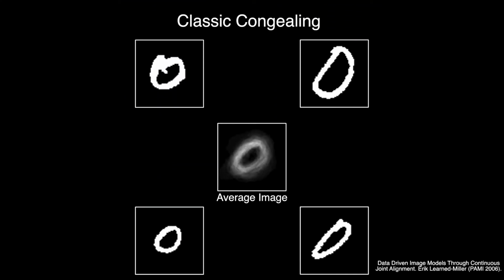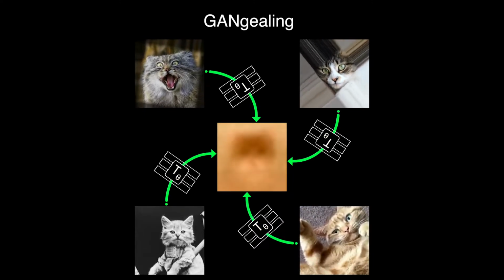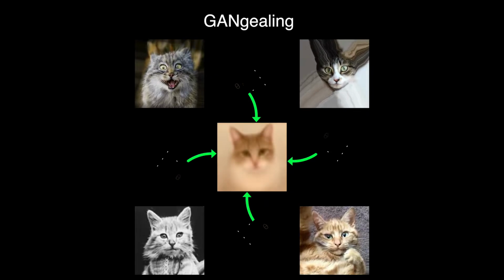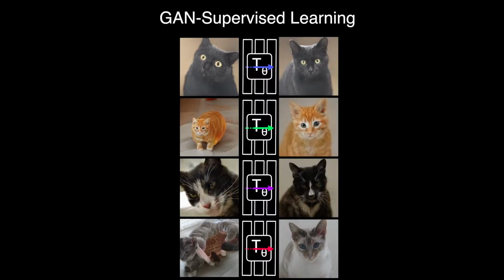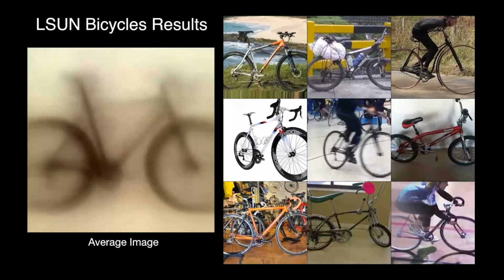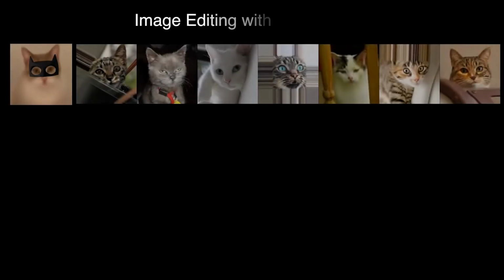GAN Supervised Dense Visual Alignment | CVPR 2022